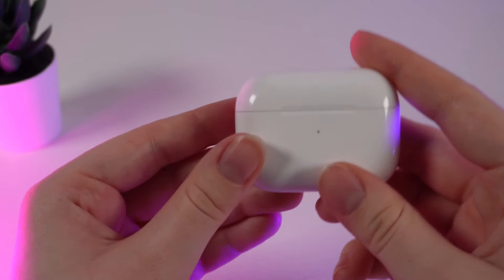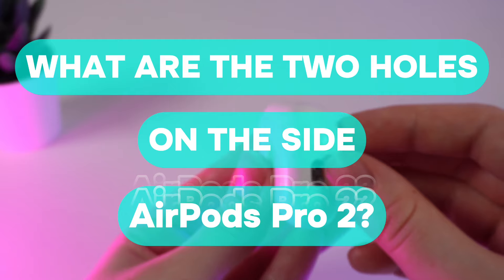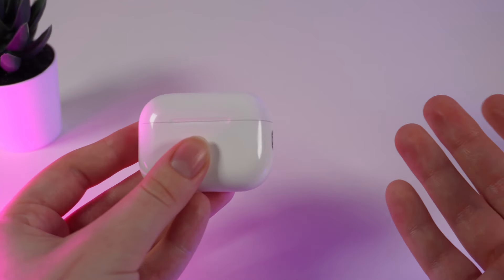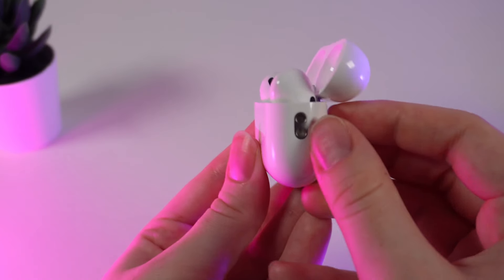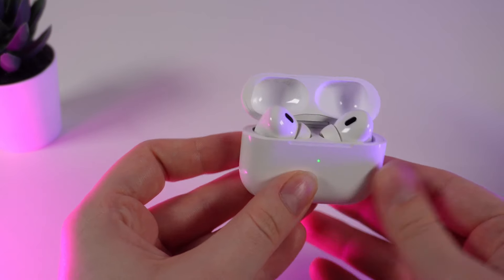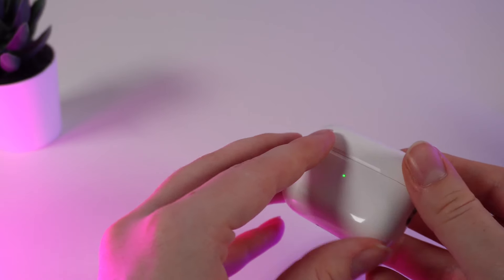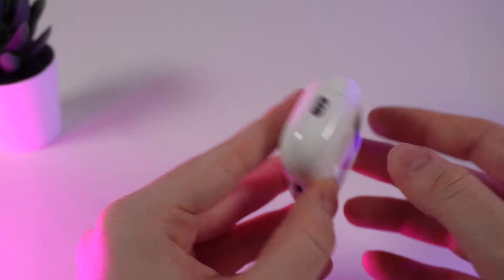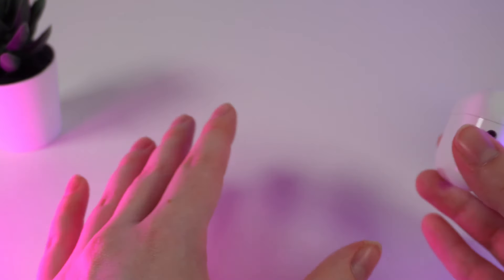What Purpose Do The Side Holes On AirPods Pro 2 Serve?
Uncover the function of the enigmatic side holes on your AirPods Pro 2. Learn how these seemingly insignificant features contribute to an enhanced audio experience.